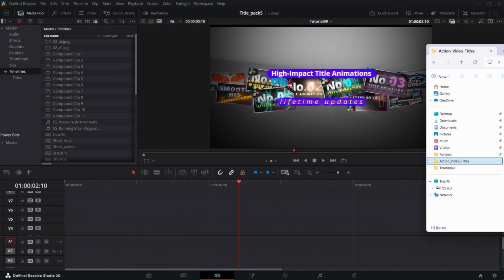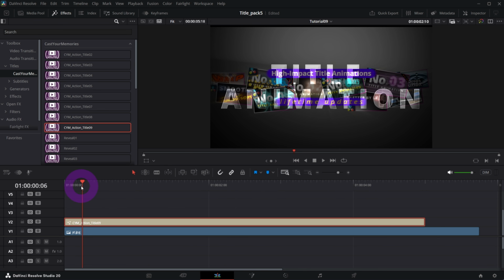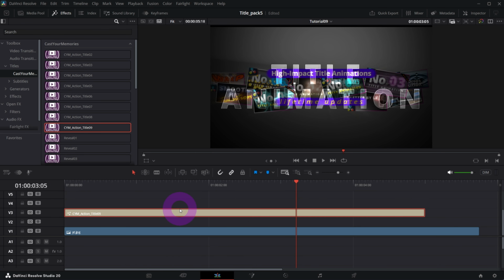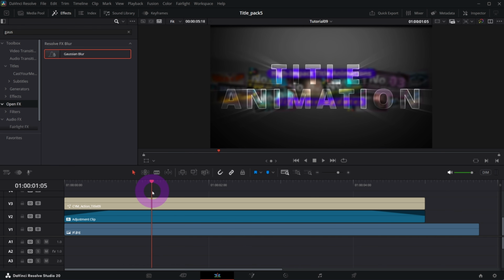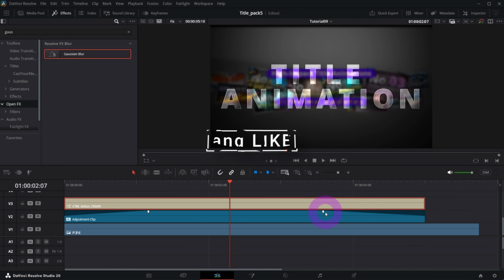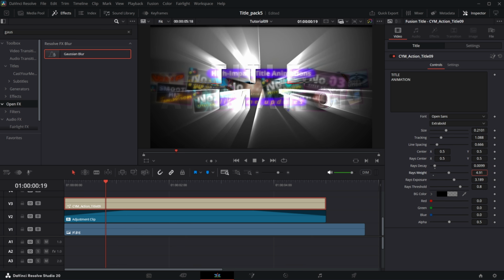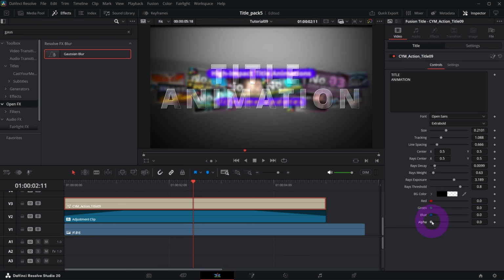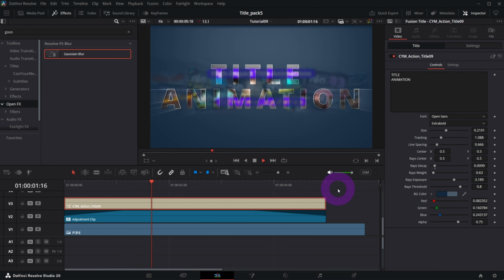Dynamic Title FX #09 Preview [Free DaVinci Resolve]